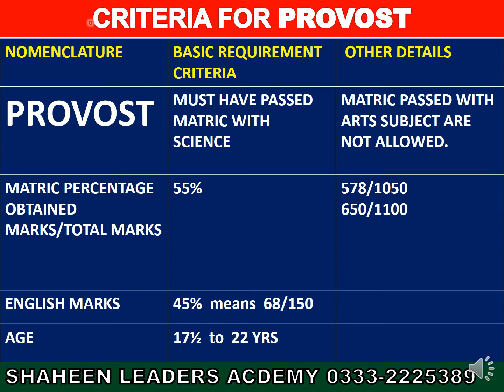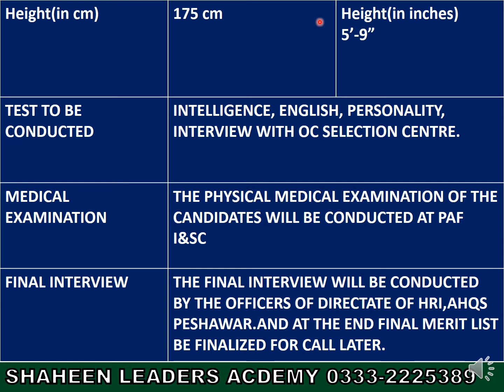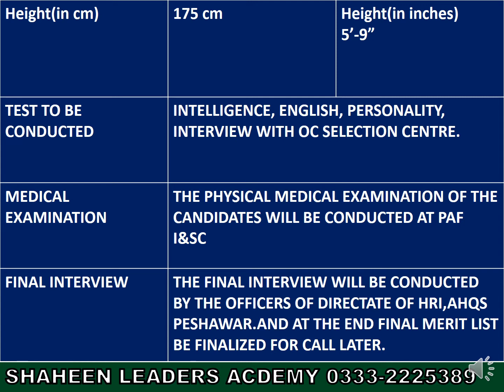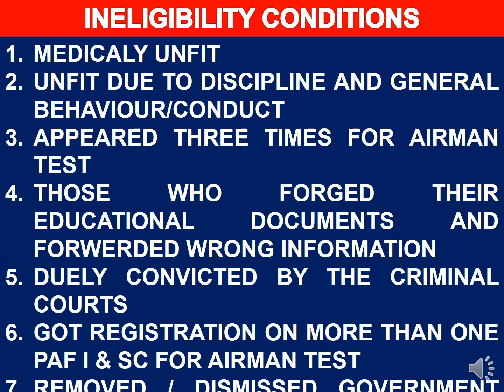JOIN PAF AS A PROVOST NCO IN PAF## & CRITERIA FOR PAF POLICE SELECTION || BASIC TESTS||INTERVIEWS#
HOW TO JOIN PAF AS A PROVOST NCO IN PAF & WHAT ARE BASIC CRITERIAS FOR PROVOST SELECTION || BASIC TESTS||INTERVIEWS#) IN PAKISTAN AIR FORCE#
JOIN SHAHEEN LEADERS ACADEMY RAWALPINDI FOR THE PREPARATION OF PROVOST NCO SELECTION TEST || INTERVIEWS|| OTHER AIRMEN SELECTION PROCESS IN PAF ONLINE CLASSES FACILITYU IS ALSO AVAILABLE FOR STUDENTS
FOR THE PREPARATION OF ALL AIRMEN TESTS